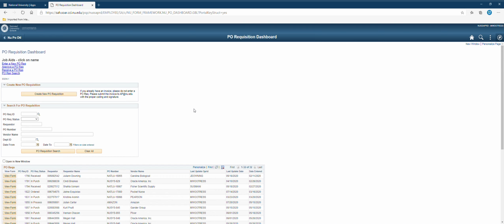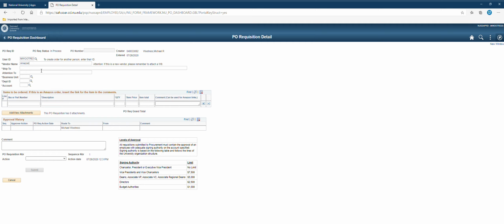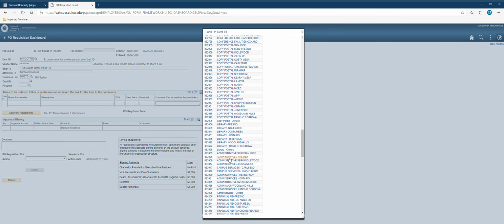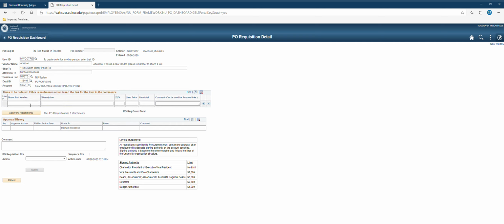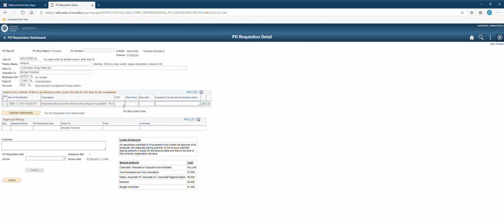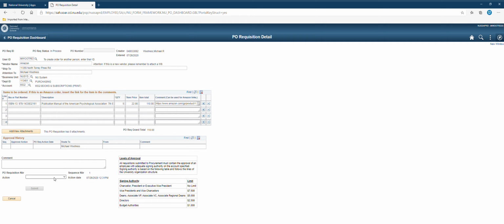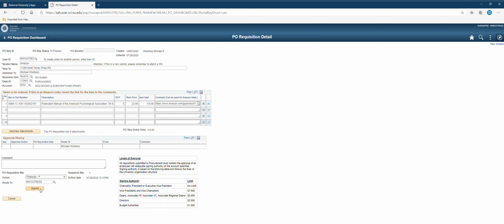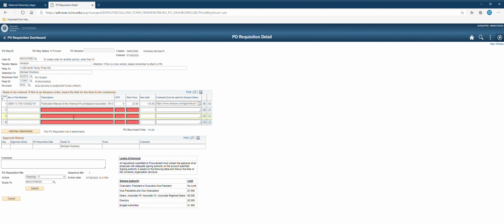Creating a Purchase Order Requisition Detail form in SOAR (PeopleSoft)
For MSEIT program. Educational video tutorial.